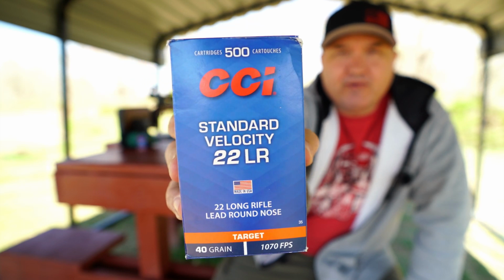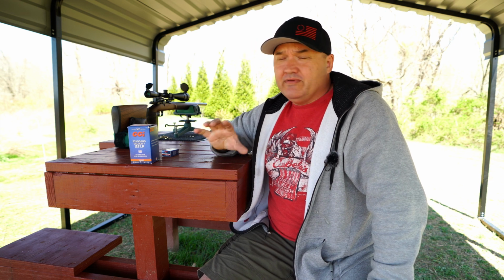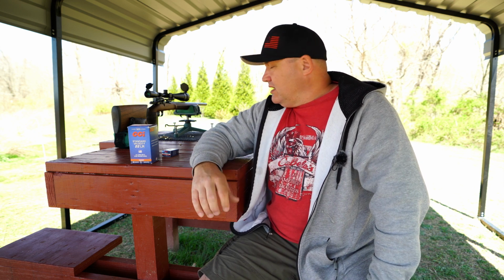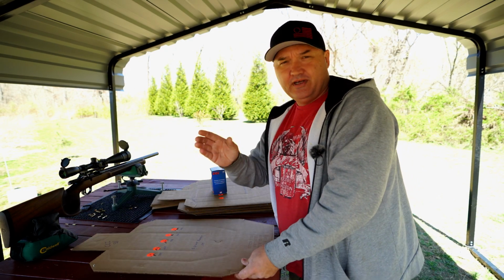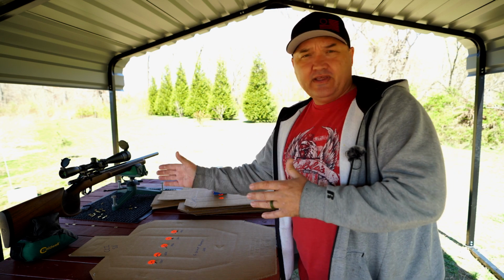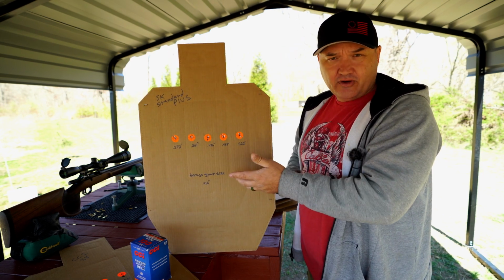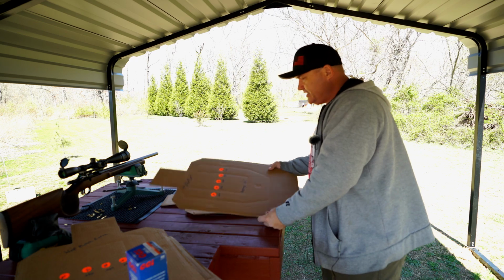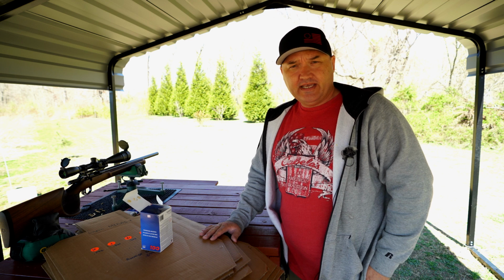CZ 457 VARMINT MTR .22lr with CCI Standard Velocity @ 50 yards ~ FINALLY!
This is CCI SV and it is the final ammo test in this series!